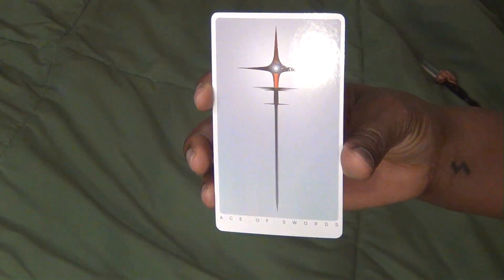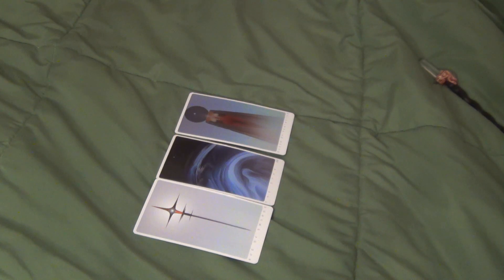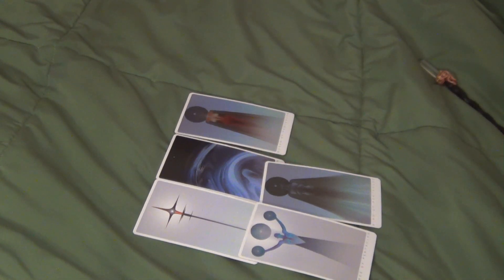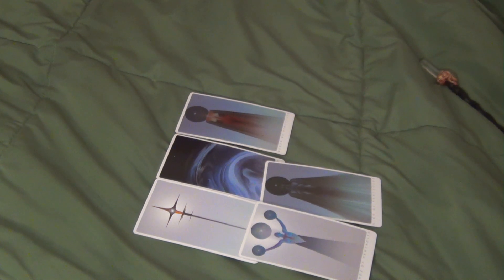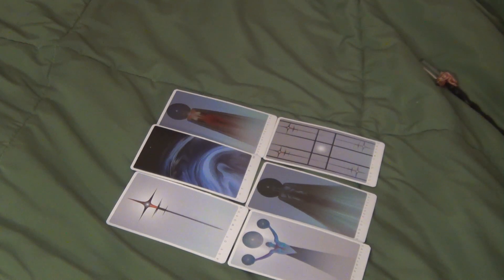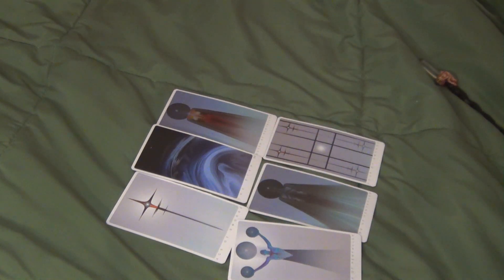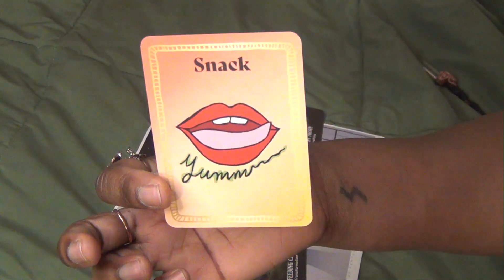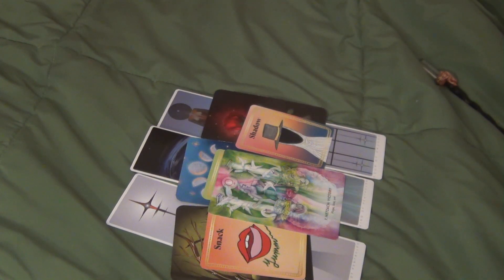CANCER, SURVIVAL MODE, JEALOUSY AND THE SHADOW! ~ JANUARY 2024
Don’t replace common sense with entertainment